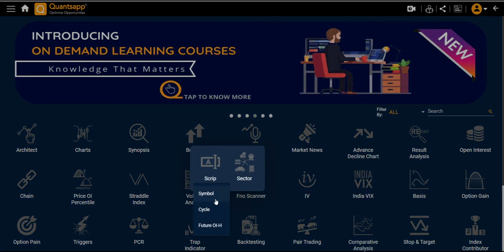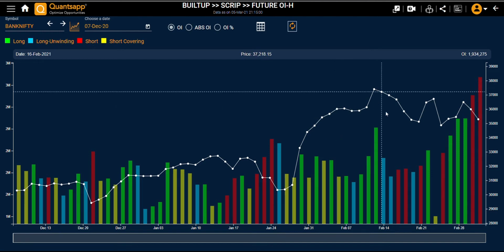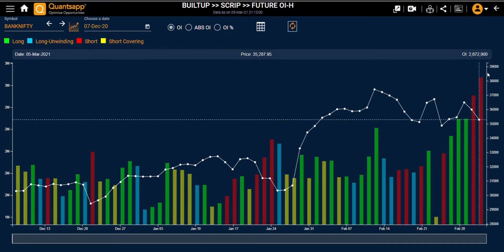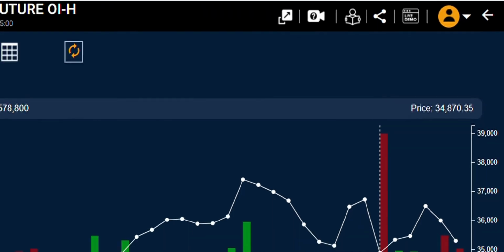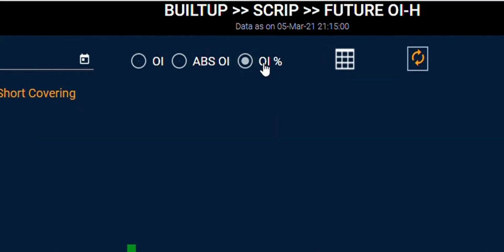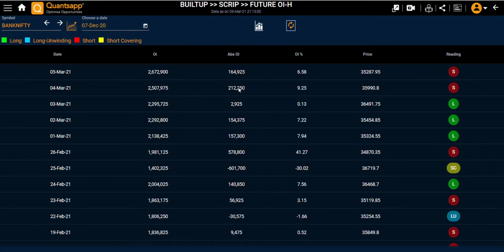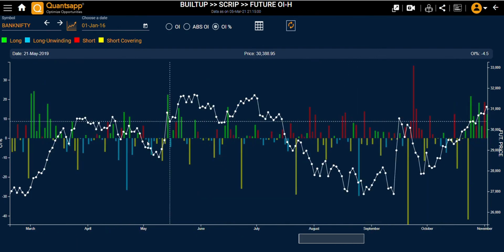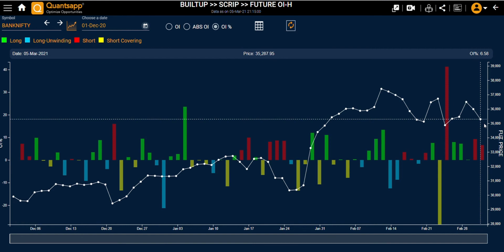How to use Quantsapp || Built-up || Scrip || Basics of Future & Options OI H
Learn about Basics of Future & Options OI H. Download Quantsapp/visit Webapp Now